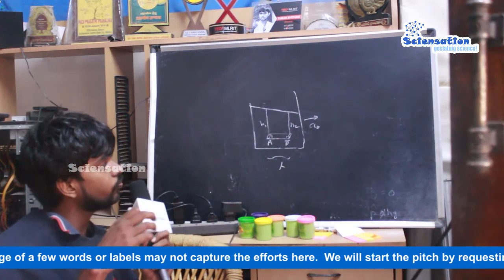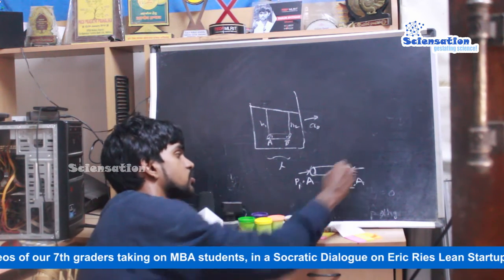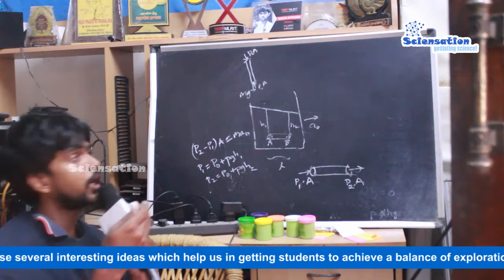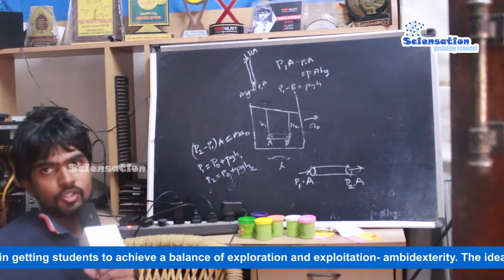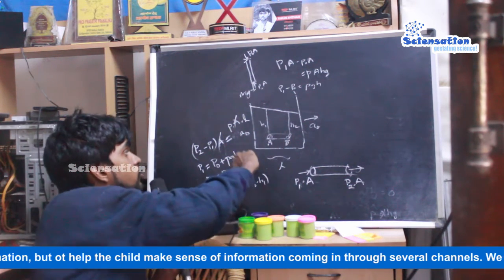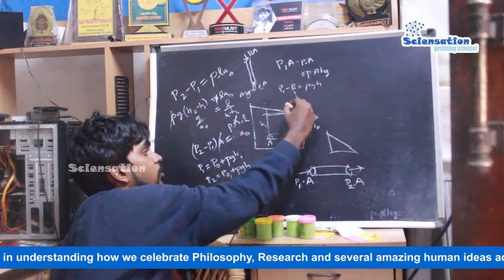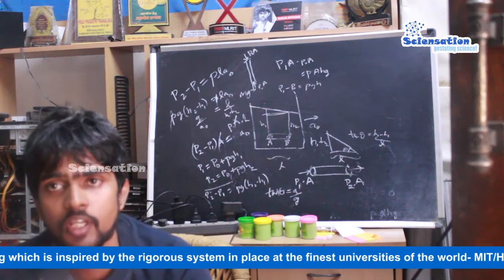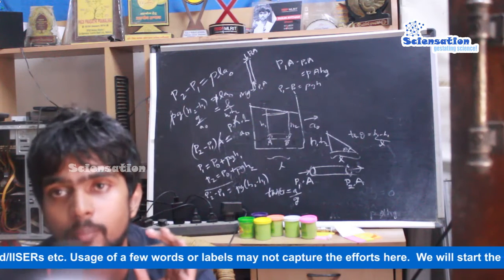Accelerating Beaker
What happens to the water in beaker if the beaker is given a constant acceleration in the x-direction? How do we solve it from the first principles?